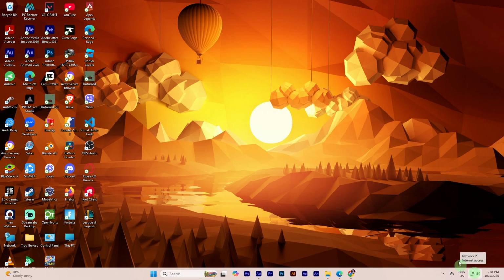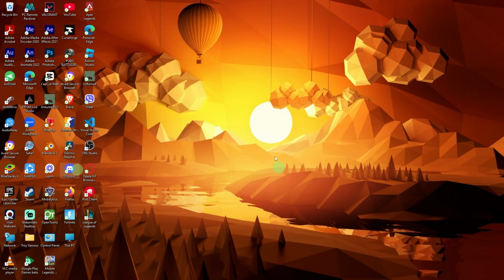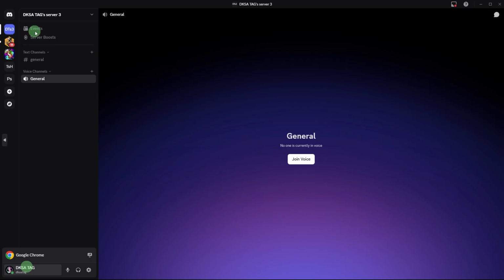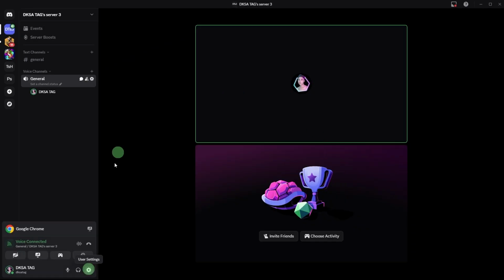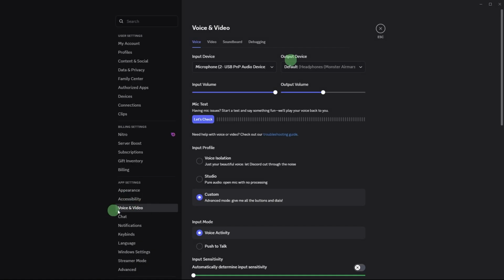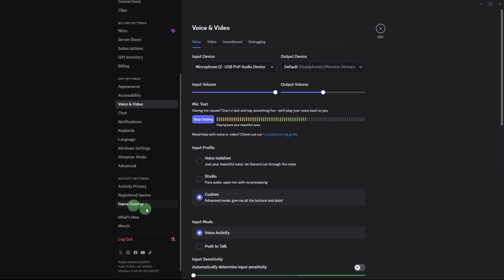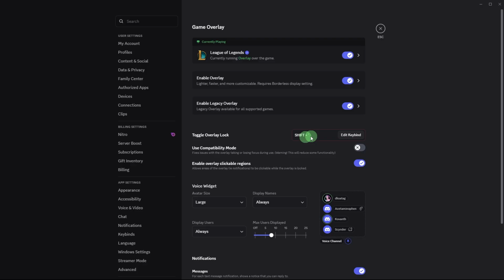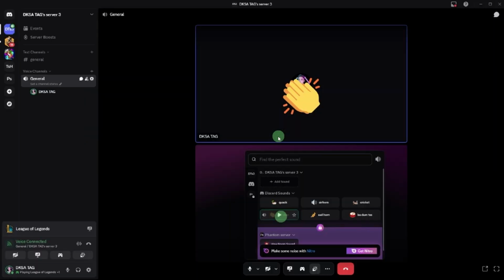How To Use Discord Voice Chat In Game (Quick & Easy)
This video will show you how to use Discord voice chat in game. Follow the steps in the guide to setup your Discord so you can use voice chat while playing games with friends.